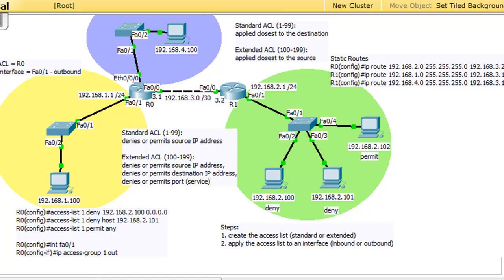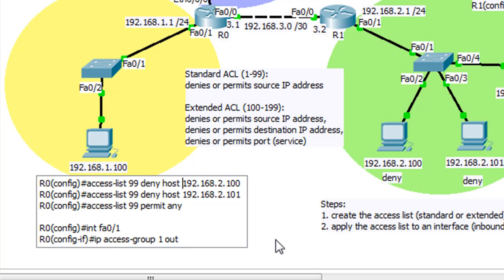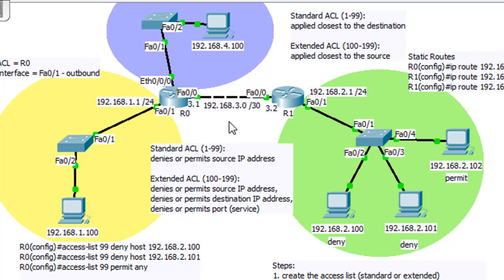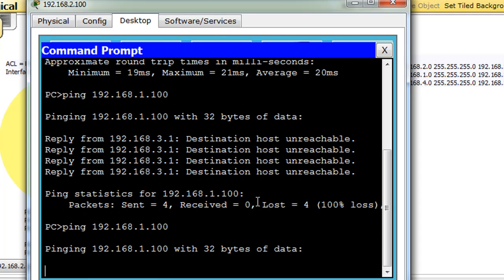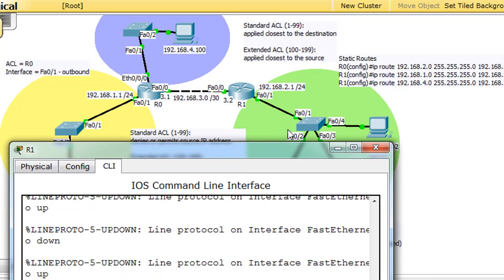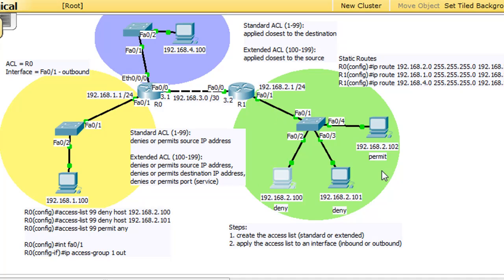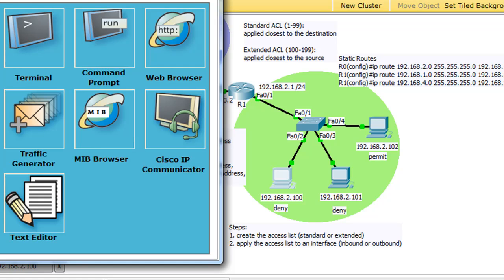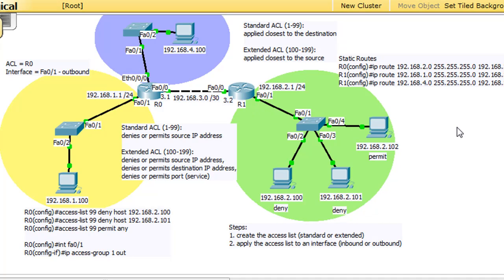Standard Access List (ACL) for the Cisco CCNA - Part 3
A beginner's tutorial on writing a standard access list (standard ACL) for the Cisco CCNA and CCNA Security. The demonstration uses the Cisco Packet Tracer software.

In part 3, I demonstrate why standard access lists are placed closest to the destination.